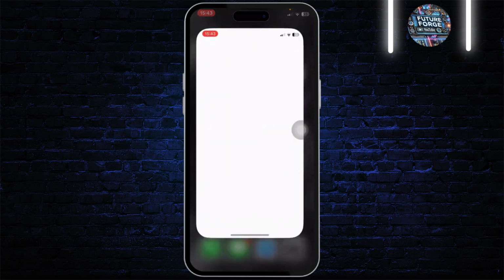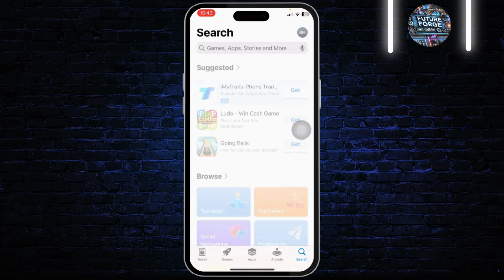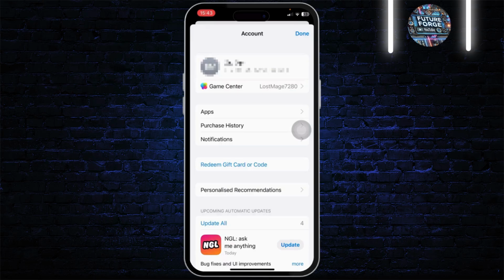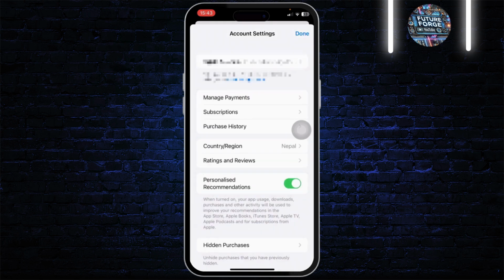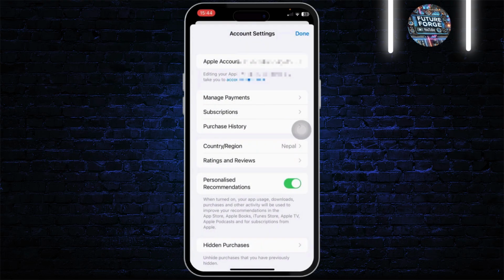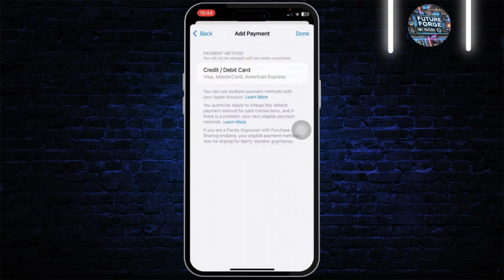How to Fix Unable to Remove Payment Method Because Active Subscription on iPhone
In this step-by-step tutorial, learn how to resolve the "unable to remove payment method because of an active subscription" error on your iPhone. If you're struggling to remove a payment method due to an active subscription, this video will guide you through the process to fix the issue.

In this video, you'll discover how to handle the "unable to remove payment method" error on iPhone, how to cancel an active subscription, and the steps to remove your payment method successfully.

Timestamps:
0:00 Introduction
0:20 Step 1: Check Active Subscriptions
0:50 Step 2: Cancel Active Subscriptions
1:10 Step 3: Remove Payment Method Successfully